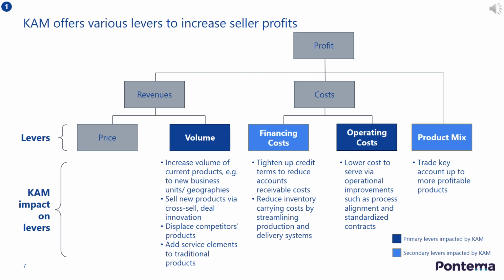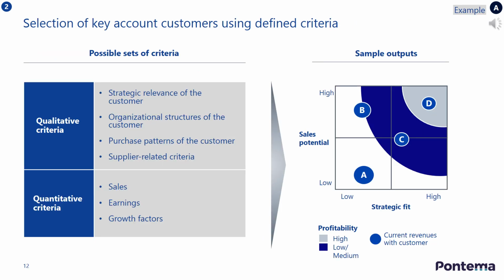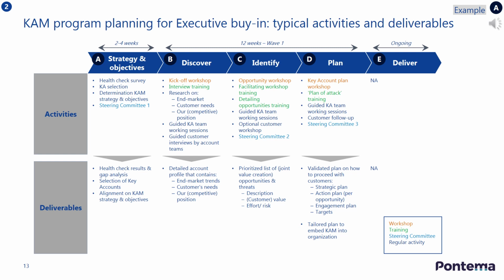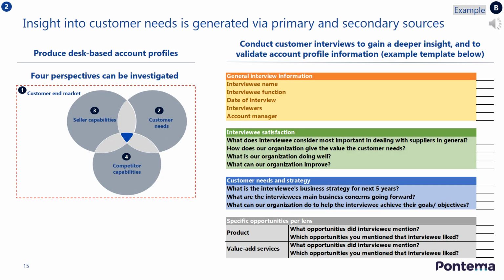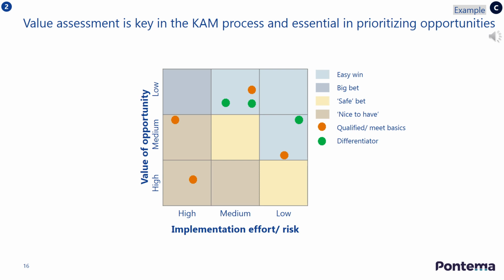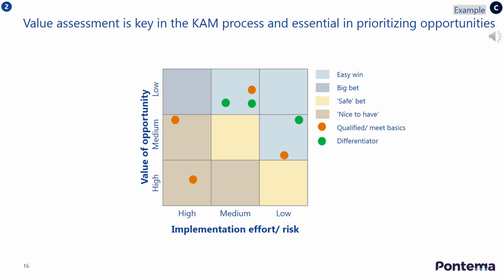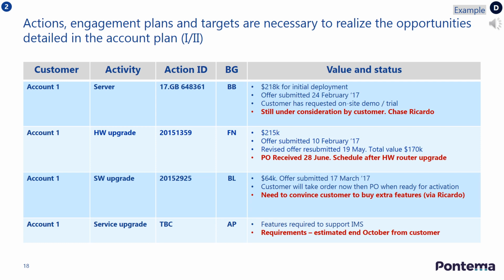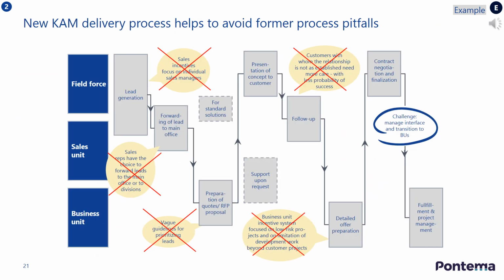Sales - key account management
- Understand what KAM (key account management) is and why it is important

- Understand a 5-stage approach to implementing KAM

- Know the main roles and responsibilities in KAM

Note: the slides are now available for a nominal fee (to cover hosting costs)